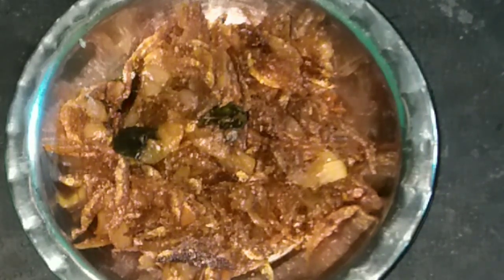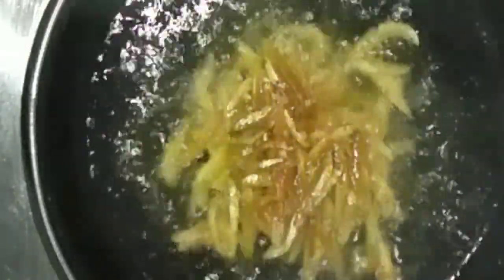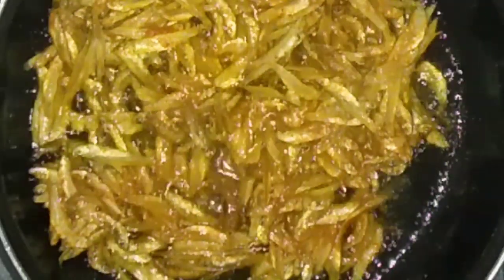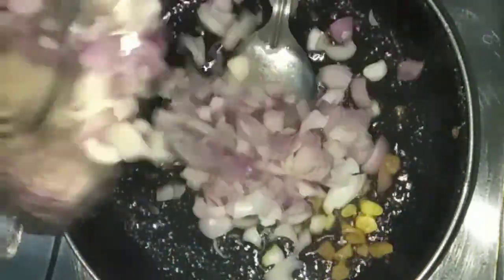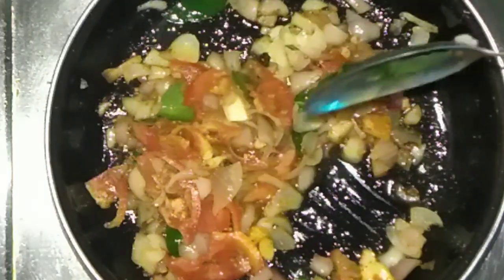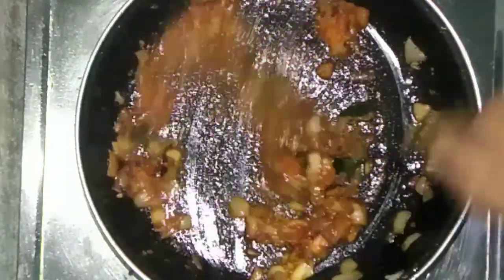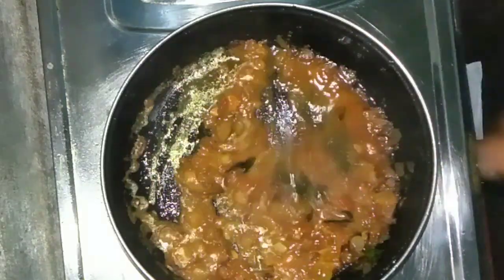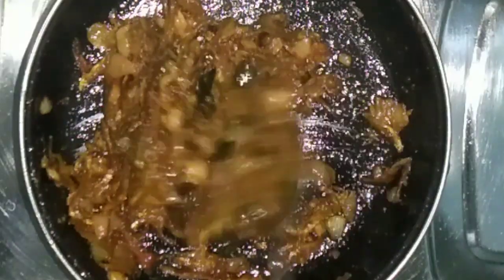Teasty small dry fish roast 🐟😀😀//സൂജി കൊഴുവ റോസ്റ്റ്//നെത്തിൽ പൊടി റോസ്റ്റ്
How to make easyli dry fish roast 👌👌😋😋😋